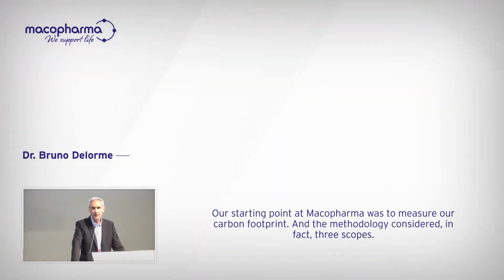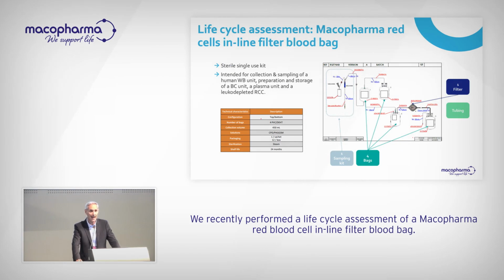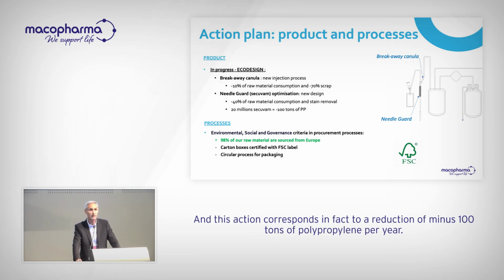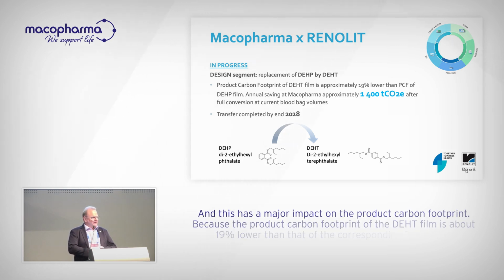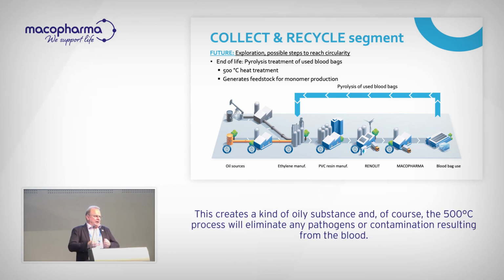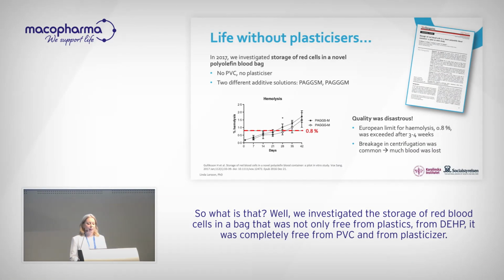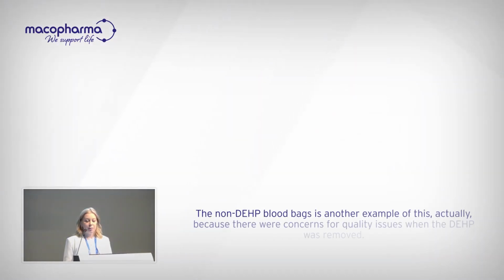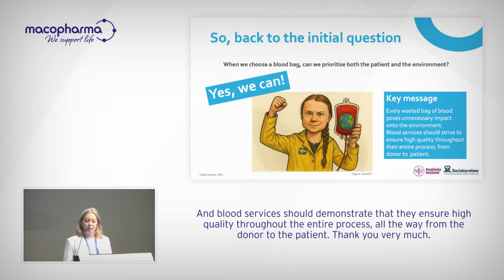Life cycle assessment symposium